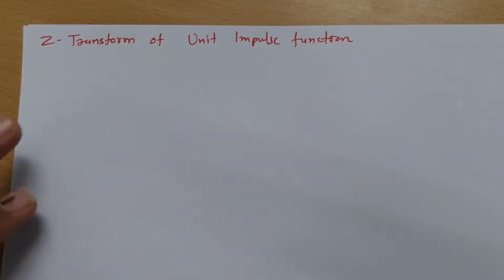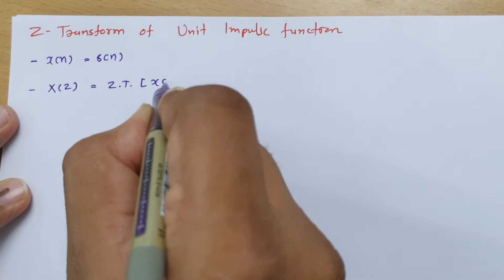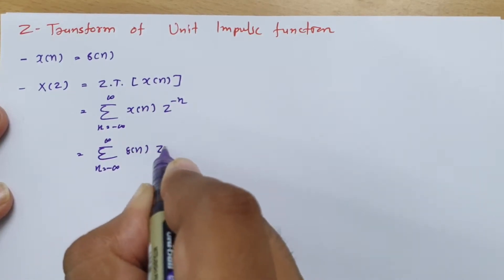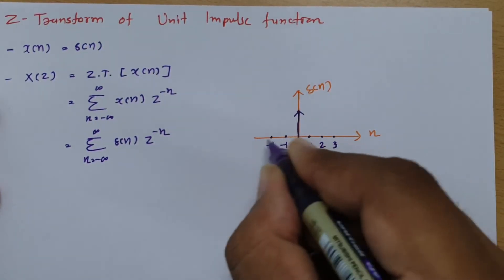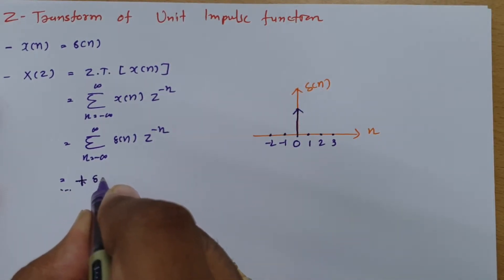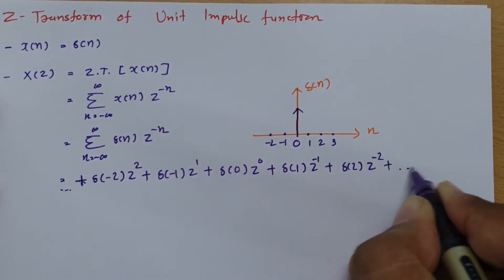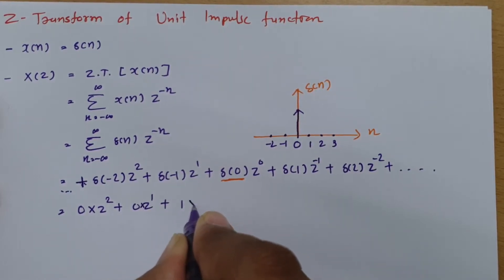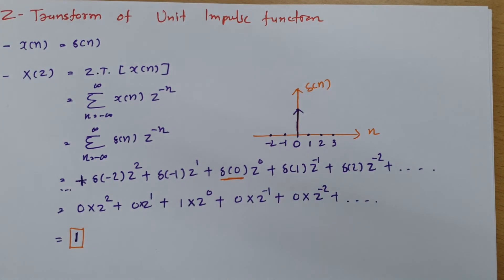Z Transform of Unit Impulse Signal in Signals and Systems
Z Transform of Unit Impulse Signal in Signals and Systems is covered by the following Outlines:

0. Z Transform
1. Basics of Z Transform
2. Unit Impulse Signal
3. Z Transform of Unit Impulse Signal